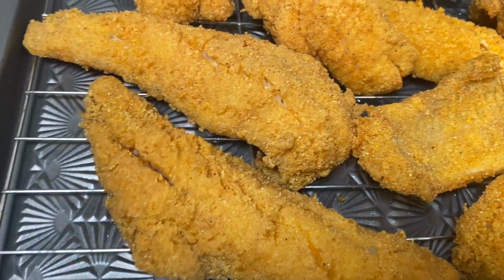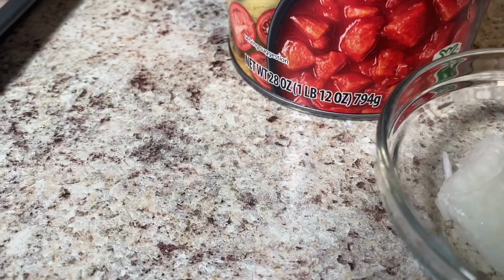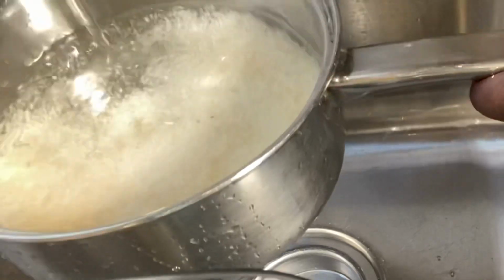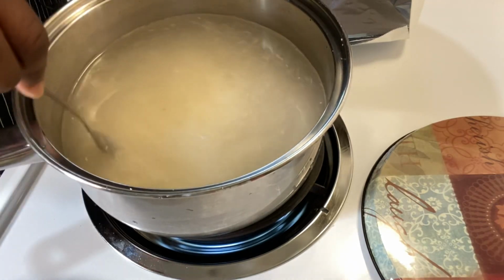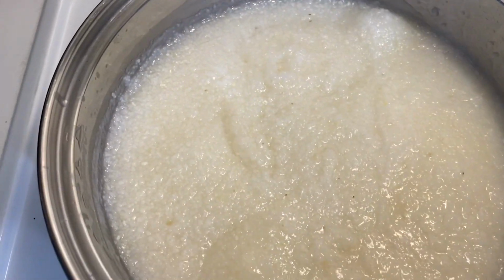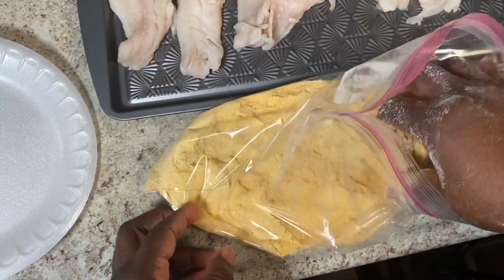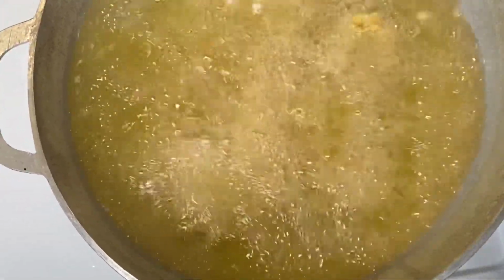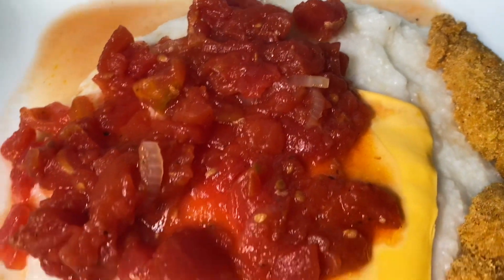How to Cook Fish and Grits | Haddock Fish, Tomatoes | How to fry fish | What’s For Dinner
Today I am cooking haddock fish, grits, and tomatoes.